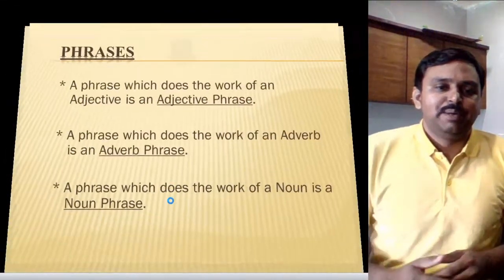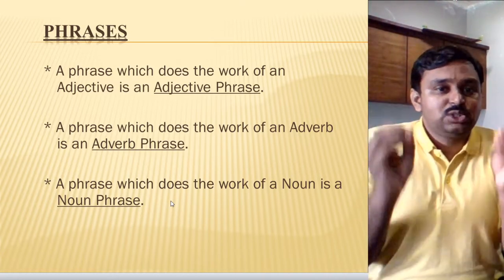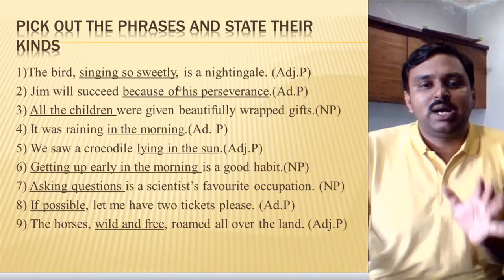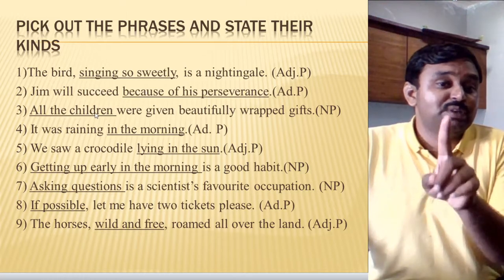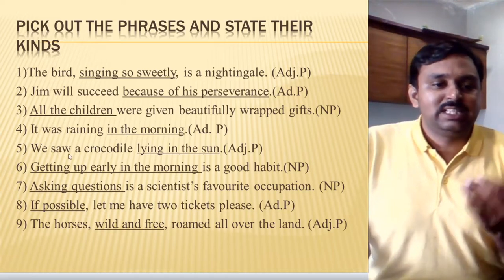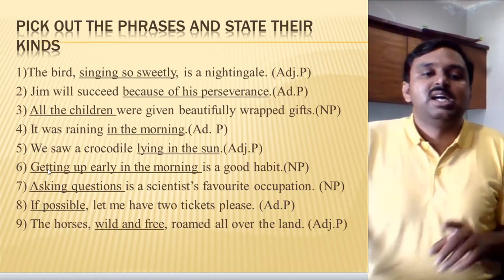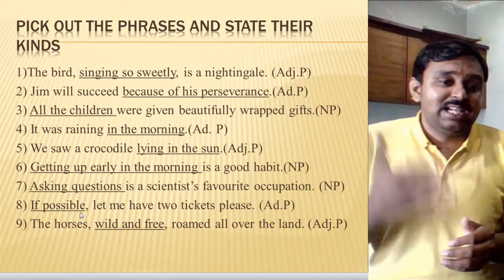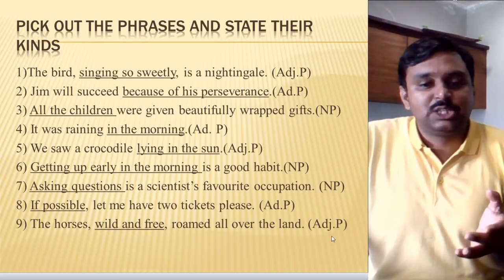Class 5 Gr ch 9 Kinds of Phrases Part 2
Phrases are the rich source of language, please learn it.